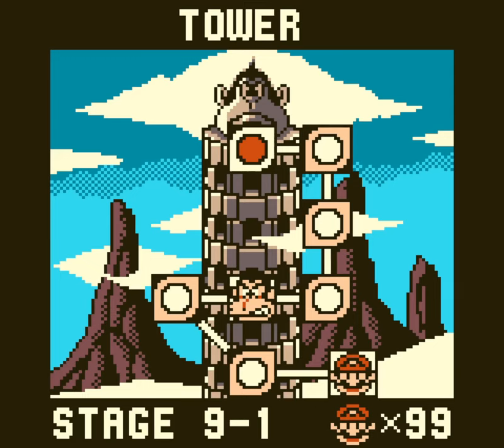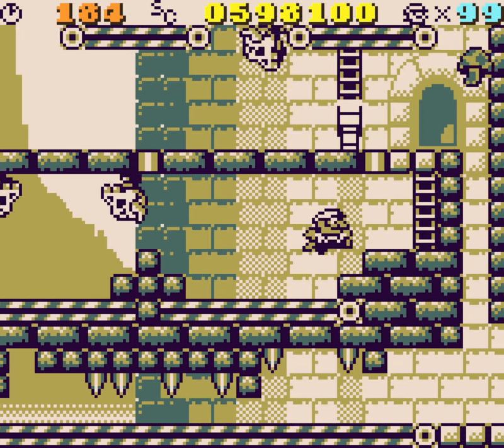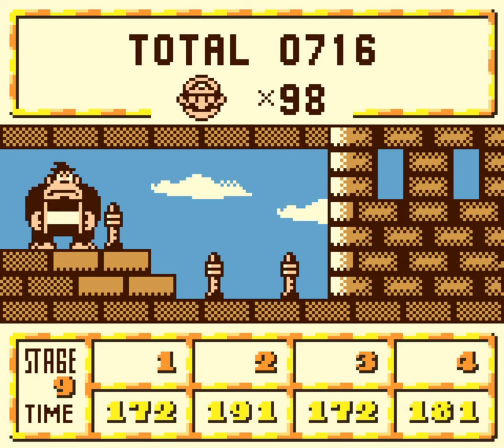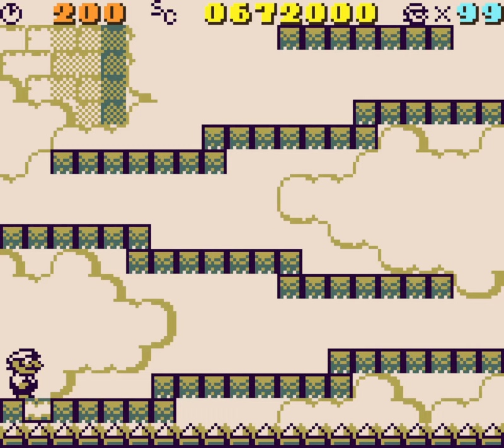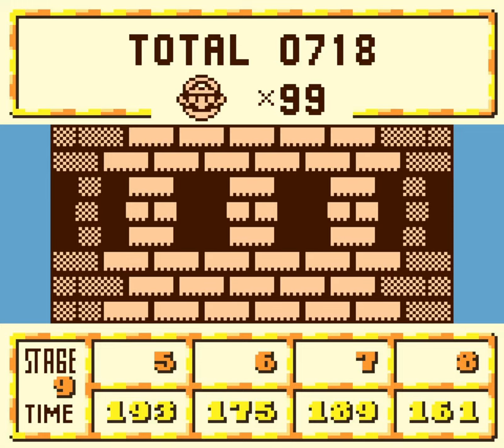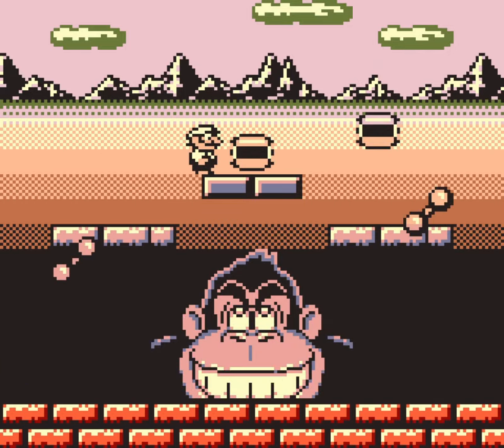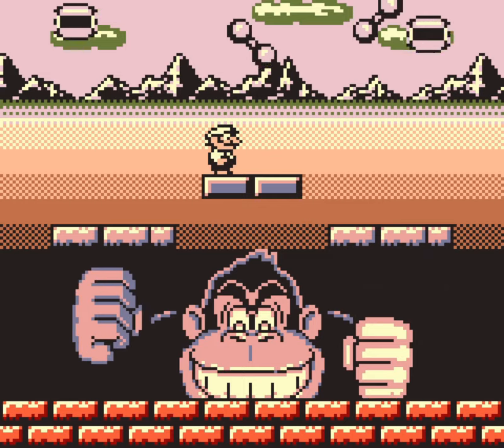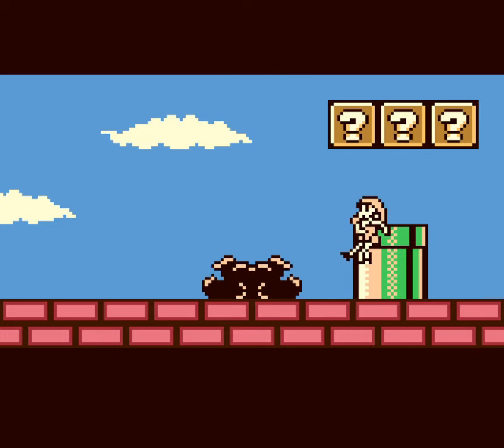Donkey Kong '94 - 09 (Final): The Donk Tower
considering how much stuff DK made rain down from the sky over the course of the game, he's staring down the BARREL of decades of littering fines